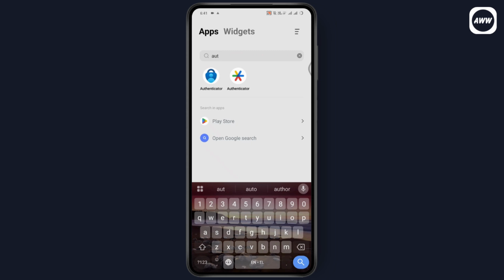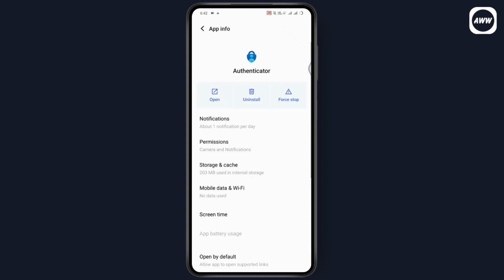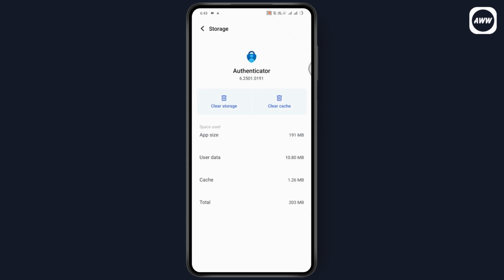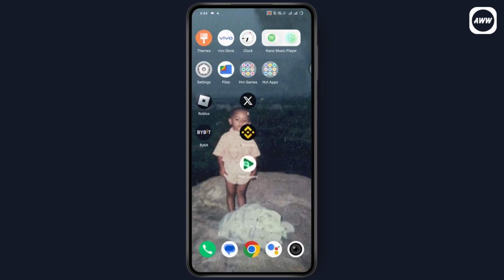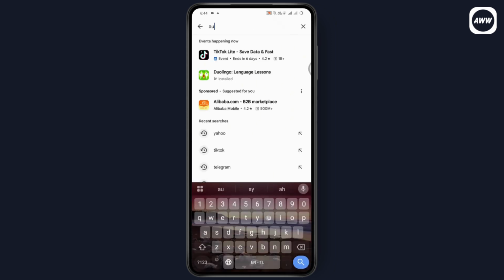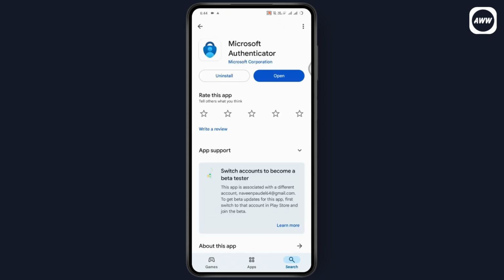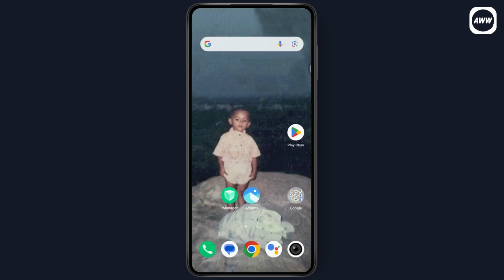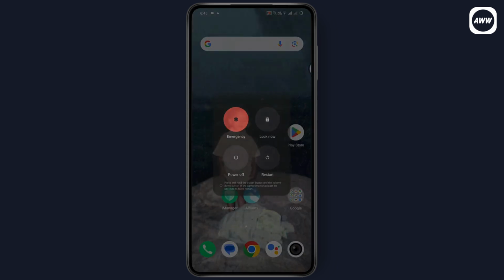How To Fix Microsoft Authenticator Loop Problem (2025) | Microsoft Authenticator Tutorial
Struggling with the Microsoft Authenticator loop problem? In this video, we'll guide you through the steps to fix the issue and get your app back to working normally.

0:00 - Introduction
0:12 - Clearing Cache to Resolve the Issue
0:24 - Updating Microsoft Authenticator
0:36 - Restarting Your Device
1:00 - Conclusion